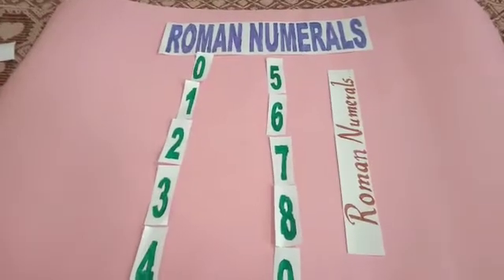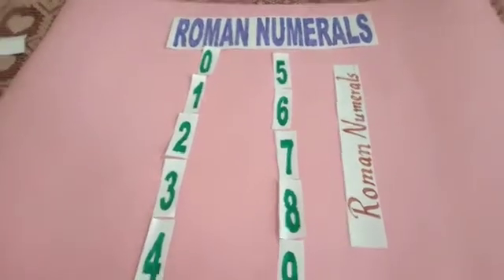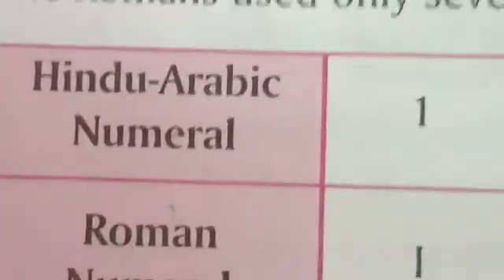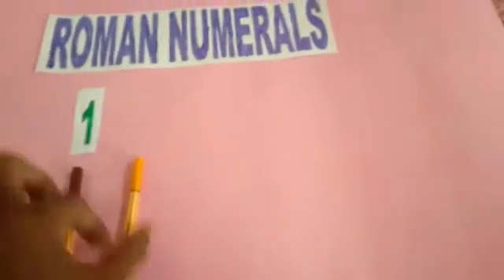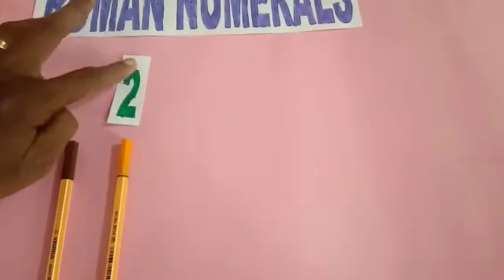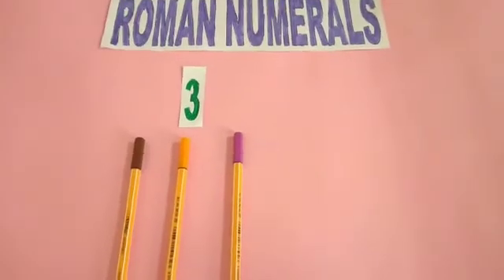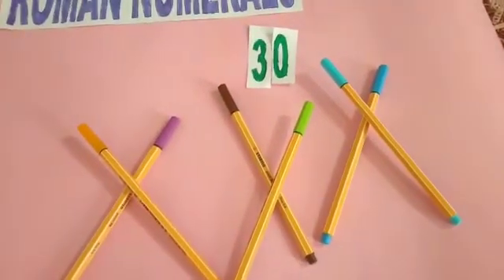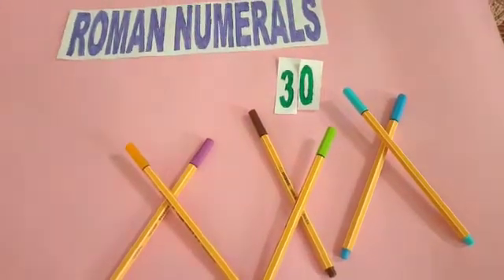Grade 3 Maths GurumoorthyG Place Value Activity Video 7